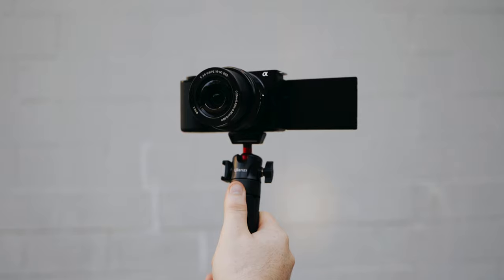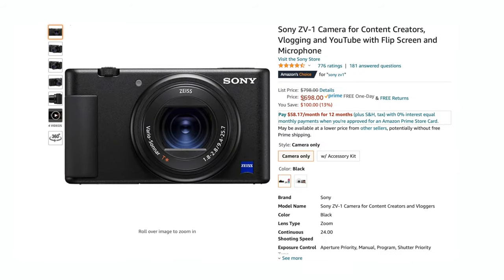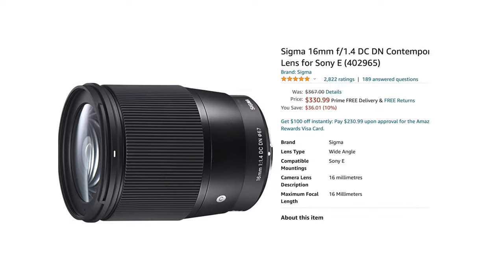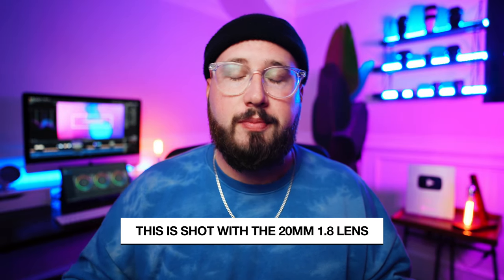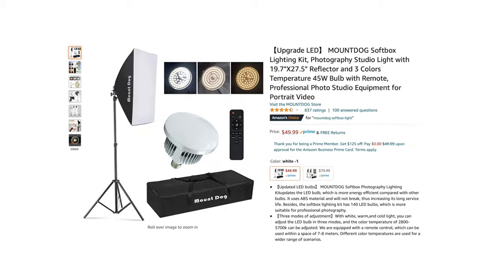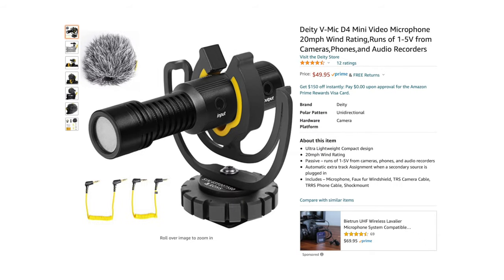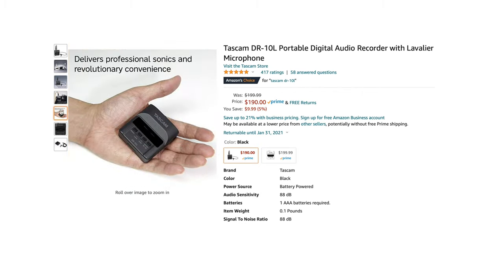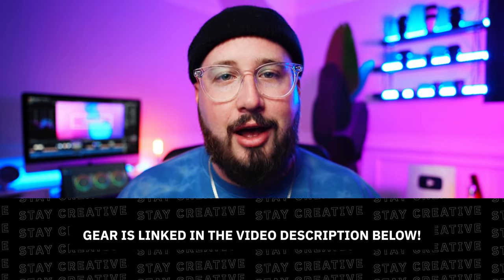Best Gear for YouTube Videos - Black Friday Deals 2021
They are running crazy deals now!!
The holiday season is upon us and that means black friday and cyber monday deals! I have a few things I'm keeping my eye on and in this video I give you a few things to keep your eye on!

⚡️FEATURED GEAR⚡️

CAMERAS
Sony ZVE10
Sony ZV1
Sony A7c

LENSES
Sigma 16mm 1.4
ZV1 Wide Angle Adaptor
Sony 20mm 1.8

LIGHTING
Mountdog Kit
Pocket G2 RGB
GVM 100w
GVM 50RS

AUDIO
Deity D4 Mini
Deity D4 Duo
Rode Wireless Go
Tascam DR 10L
Blue Snowball USB
Rode NT USB
Rode NT USB Mini
Shure MV7
Zoom H6

TIMESTAMPS
00:00 intro
00:29 cameras
02:12 lenses
03:37 software
04:20 lighting
05:41 audio